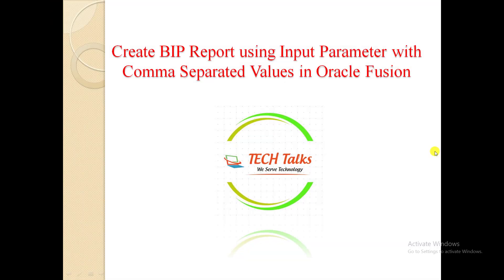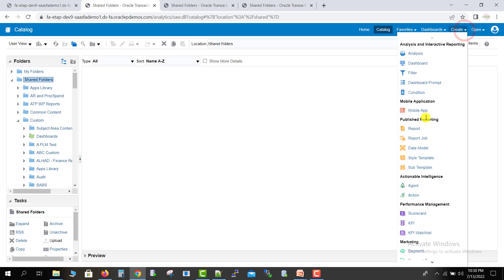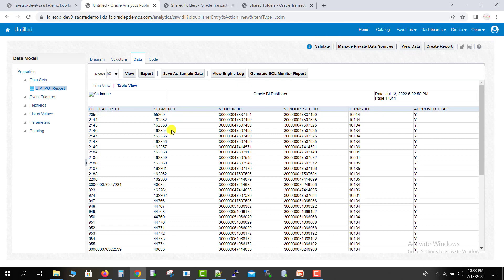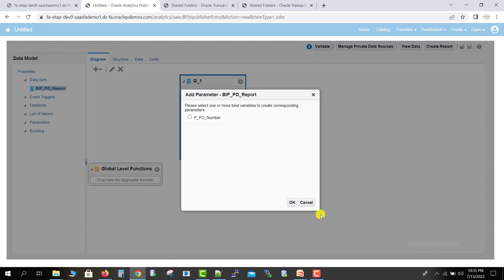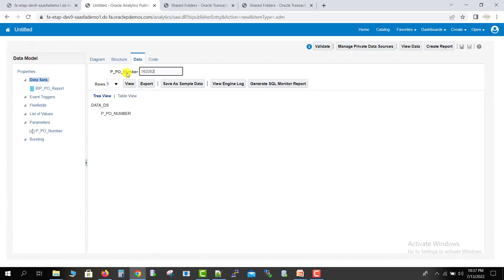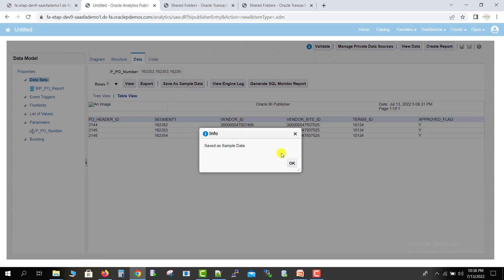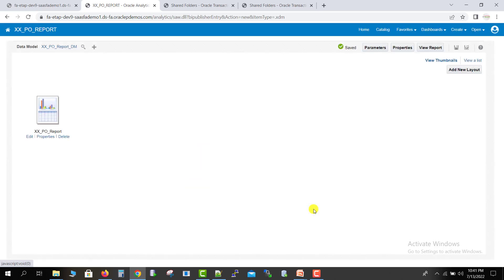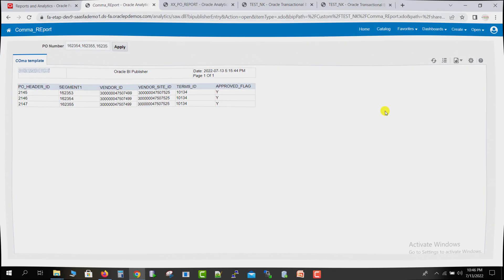Oracle Fusion #58: Create BIP Reports using Input Parameter with Comma Separated Values